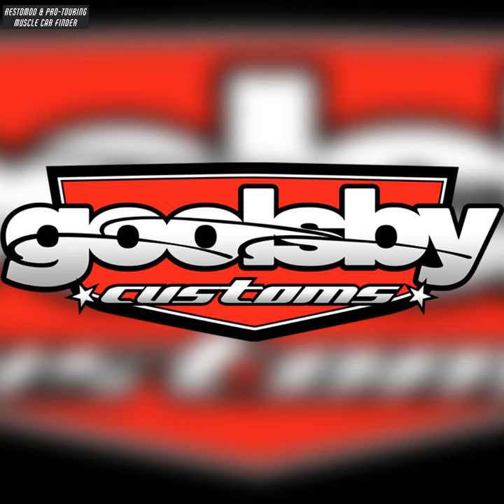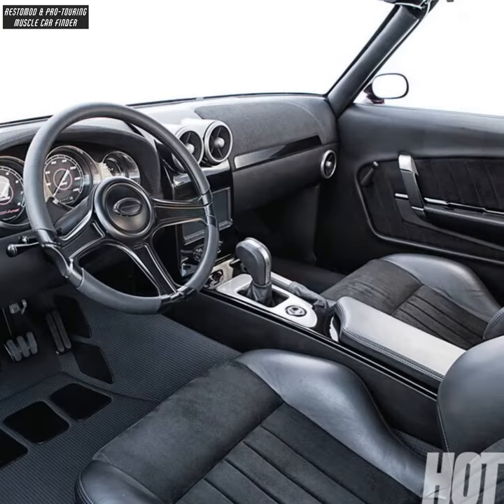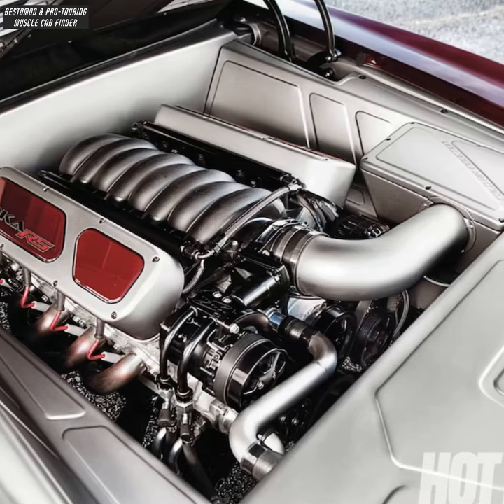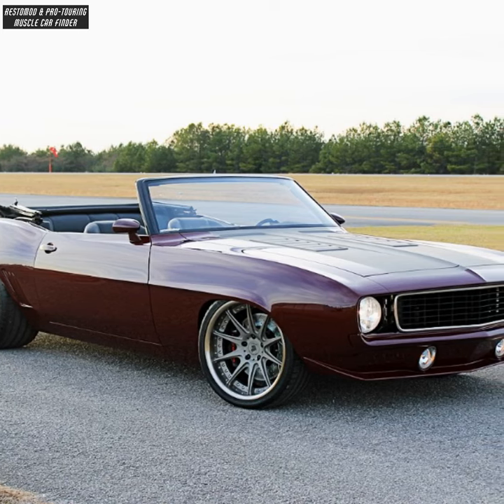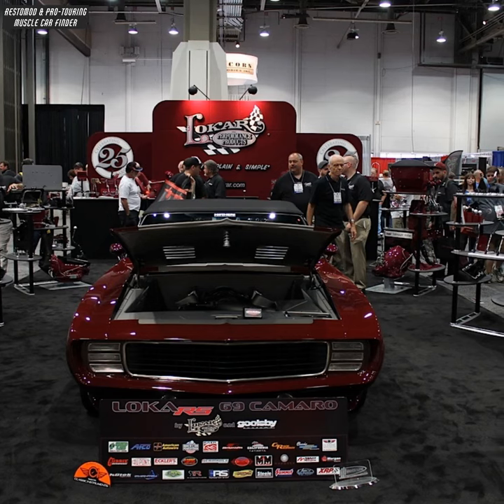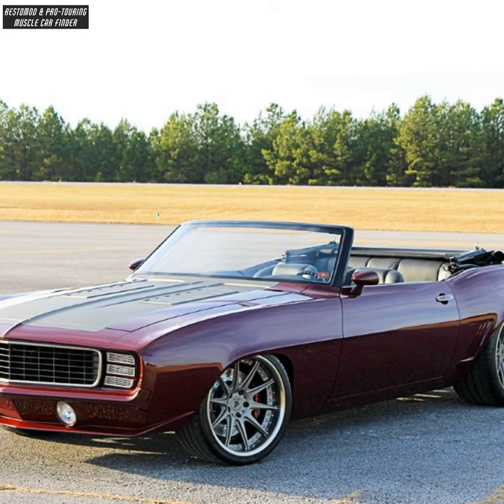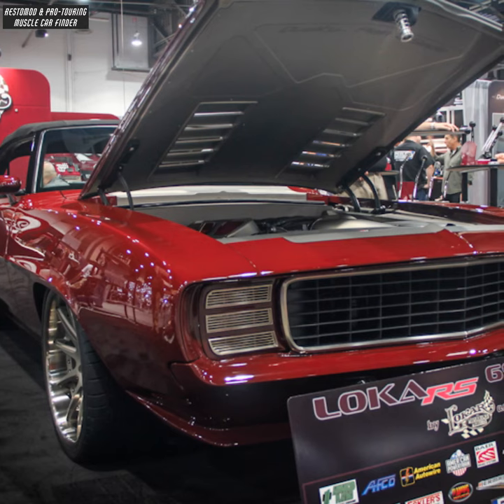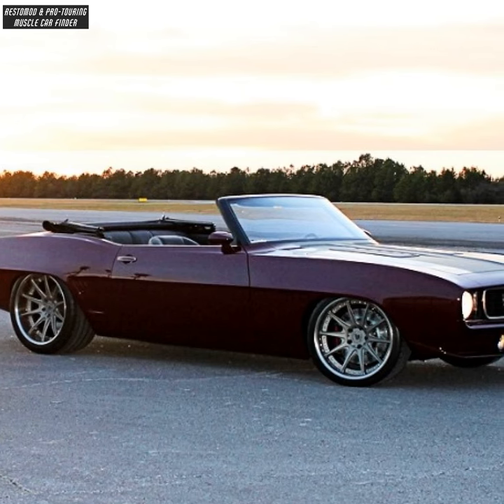NEVER thought a 69' Camaro CONVERTIBLE could be a PRO-TOURING BEAST!!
Pro-Touring 1969 Chevrolet Camaro Convertible owned by Skip and Debbie Walls built by Goolsby Customs